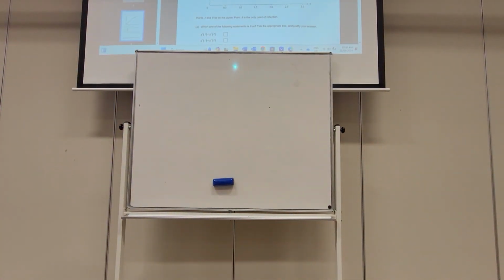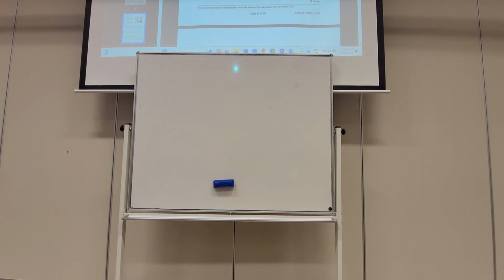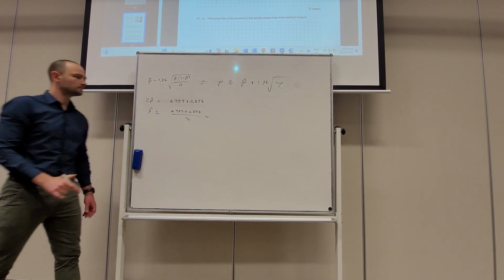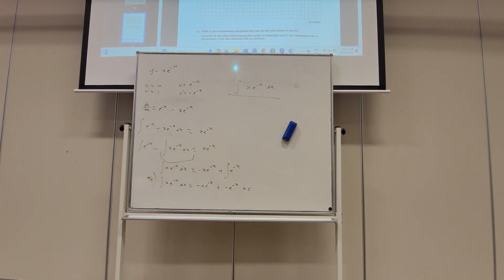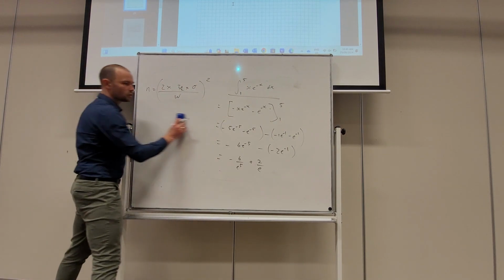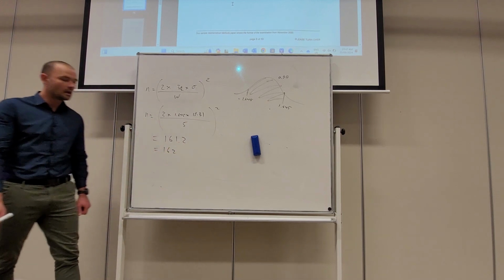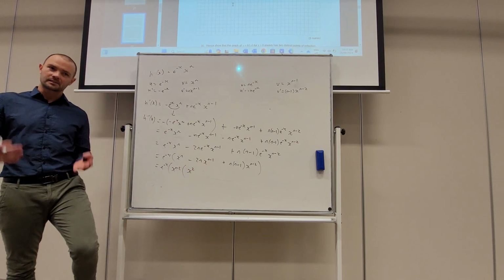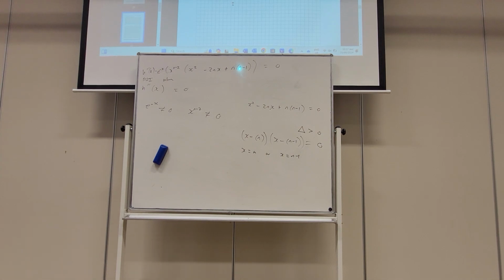2020 Sample Exam Questions